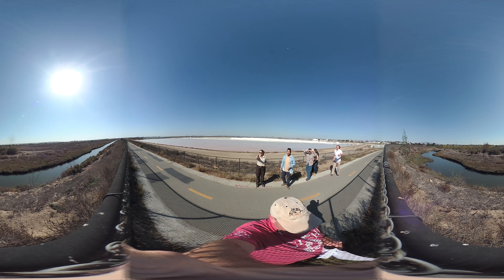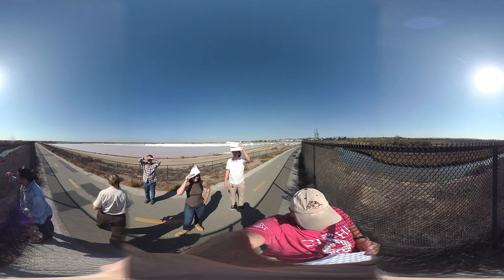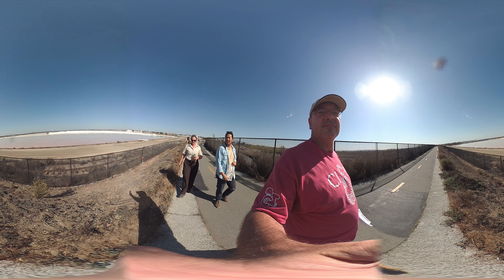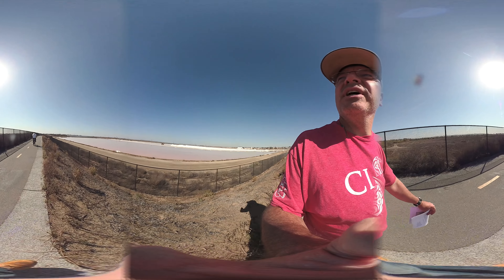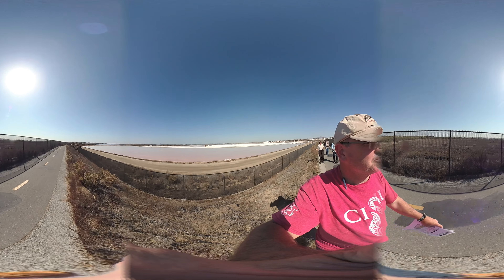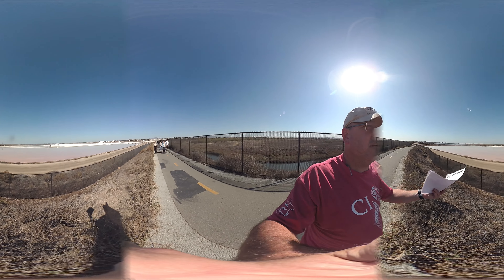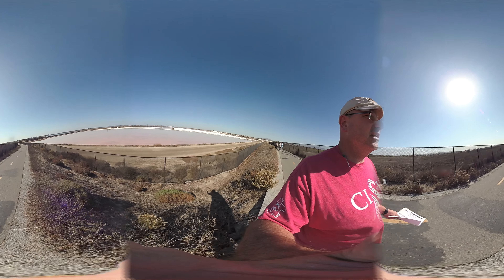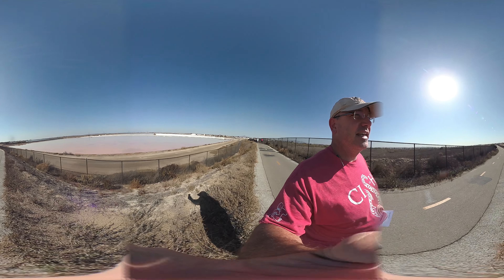Otay River Estuary Restoration Project